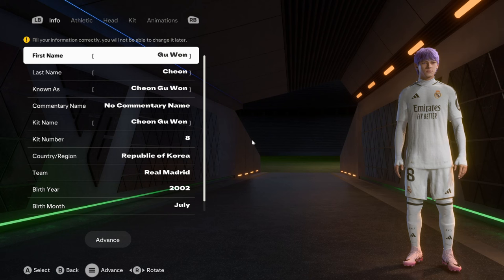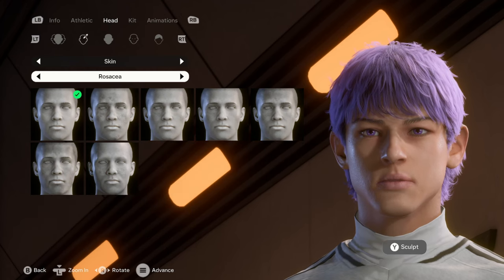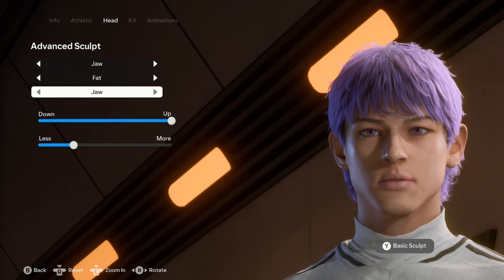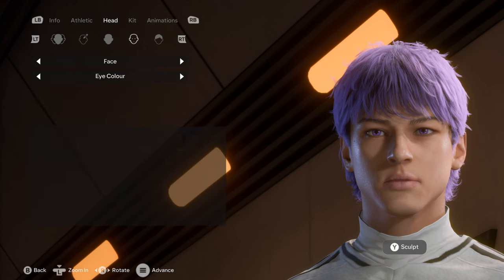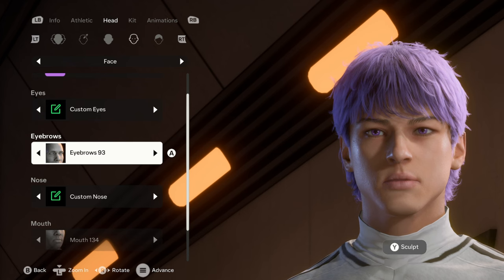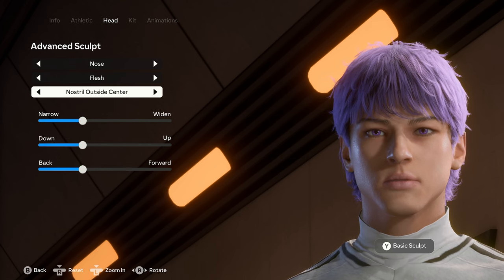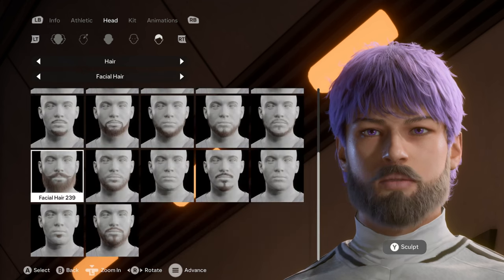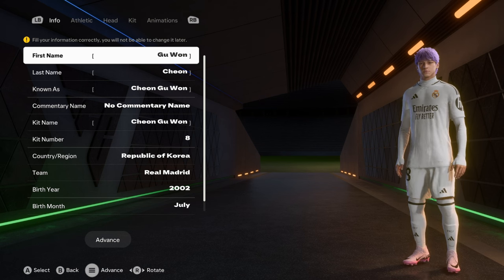FC 25 | How to Create A Good Looking Player #6  SOUTH KOREAN  CHEON GU WON